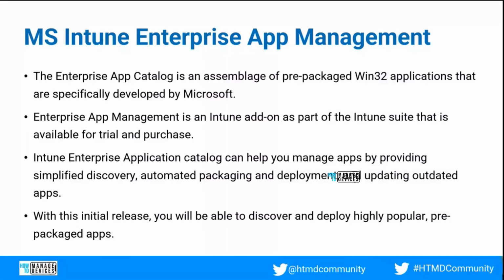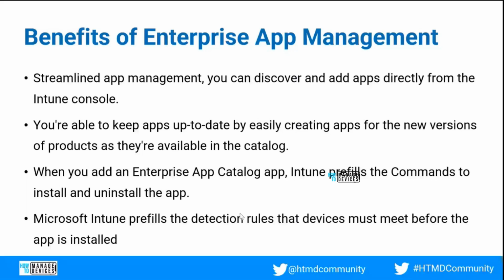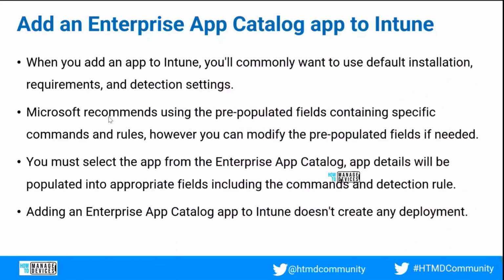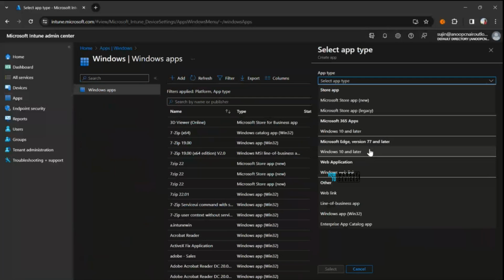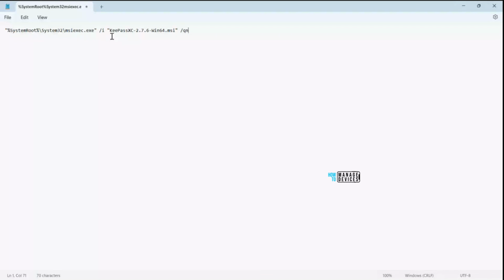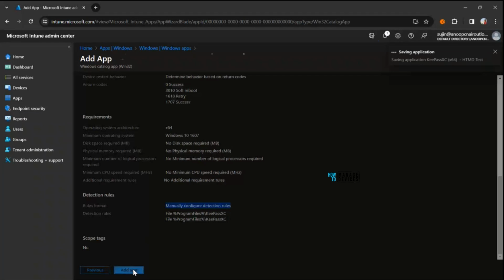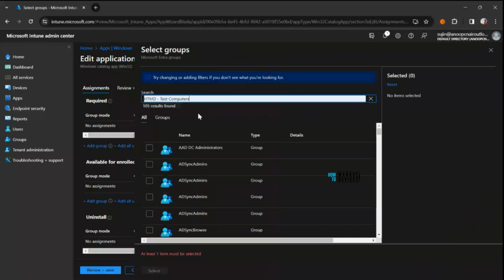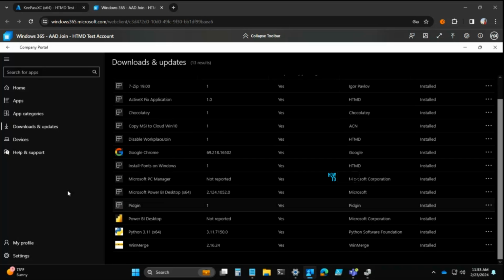Intune Enterprise App Catalog App Model Explained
Enterprise App Catalog apps are offered as part of Enterprise App Management.

When Enterprise App Management becomes generally available, your Global or Billing Administrator can add it for an additional cost to the licensing options that include Microsoft Intune.

Search the Enterprise App Catalog to find apps you would like to add to your tenant. These apps come with pre-filled information that will streamline app provisioning to the tenant and the installation process.

Secure Managed & Unmanaged App Estate
Automated Management of Managed and Unmanaged App Estate
Cross-platform (Linux & Mac)
Connected and Integrated with Other Services. Application Catalog becomes an API Source for Further Services Enterprise Application Management help Understand and Fix Gaps in the App Model

Update 3rd Party Apps using Intune Windows Catalog App

Let’s learn how to Update 3rd Party Apps Using the Intune Windows Catalog App. Updating 3rd-party apps is very important and can be done using the Intune Win32 App Catalog.